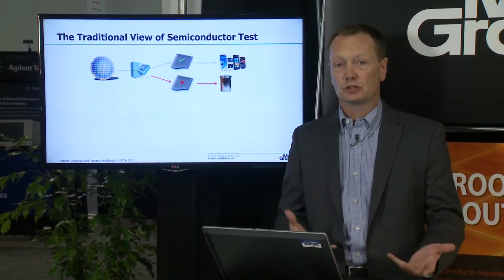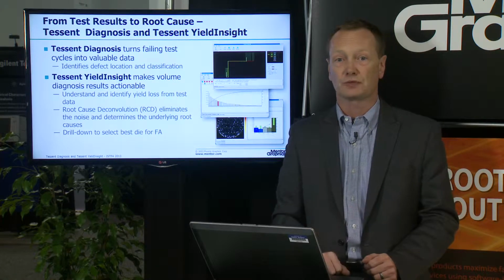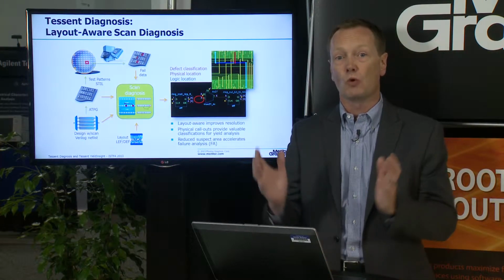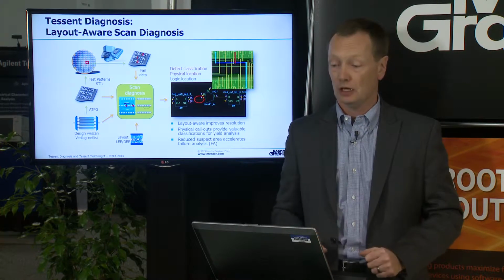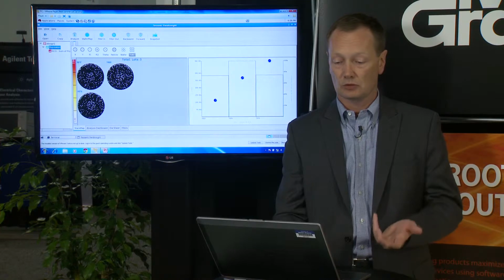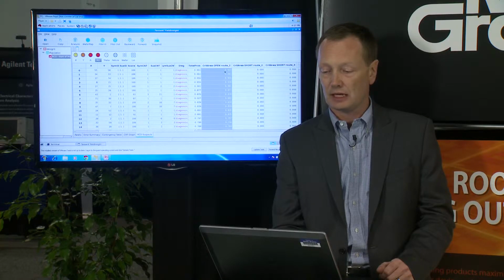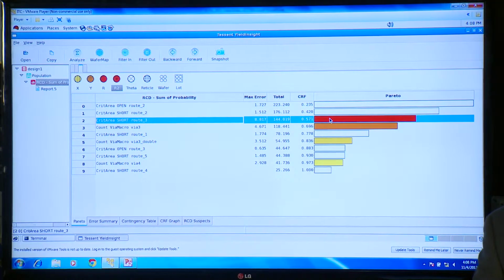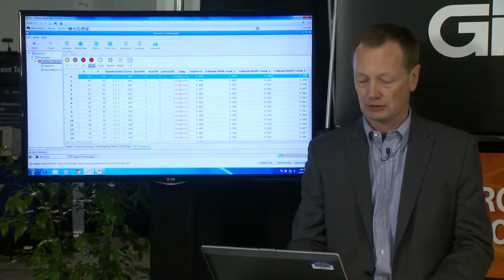ISTFA 2013 Tools of the Trade: Mentor Graphics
This video features information on Mentor Graphics' Tessent Diagnosis software, as demonstrated at ISFTA 2013's "Tools of the Trade" tour.

The Tessent Diagnosis software accelerates defect identification in digital semiconductor devices. New for 2013 is the Root Cause Deconvolution (RCD),  technology which removes noise from diagnosis data and determines the actual root causes from test data alone. Failure analysis engineers will now know in advance what to look for in PFA. The product itself is old but the new for 2013 Root Cause Deconvolution (RCD) technology significantly changes the value and use model.